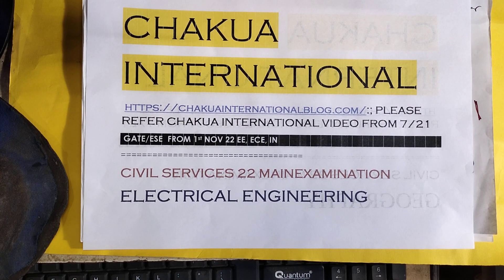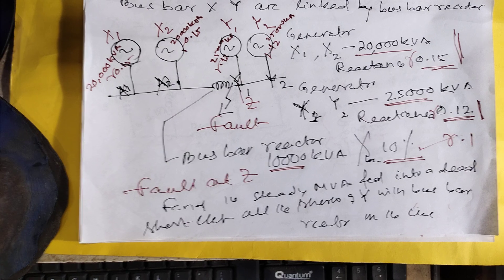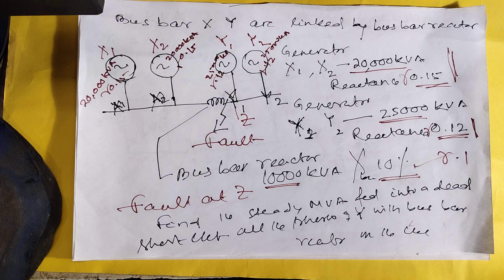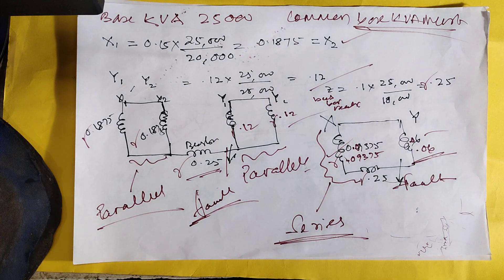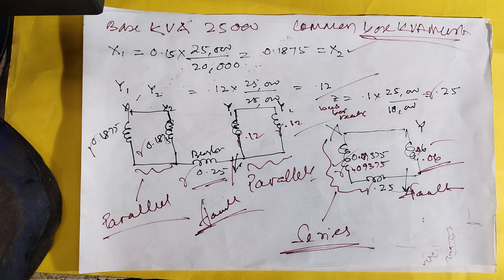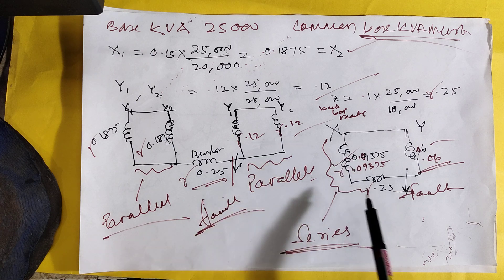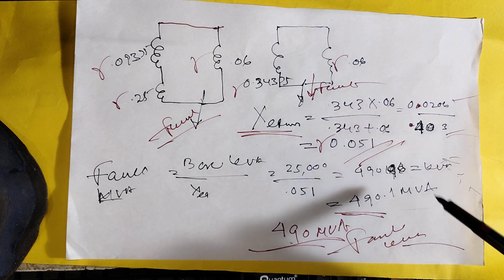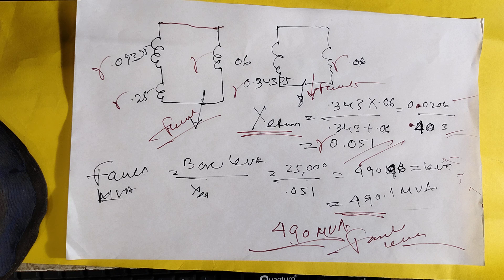POWER SYSTEM ANALYSIS, FAULT CALCULATION CSE MAIN ESE GATE EE ECE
POWER SYSTEM ANALYSIS, FAULT CALCULATION CSE MAIN EE, ESE GATE EE ECE